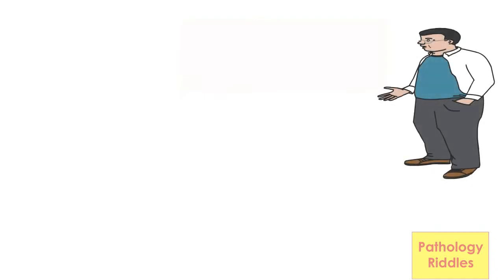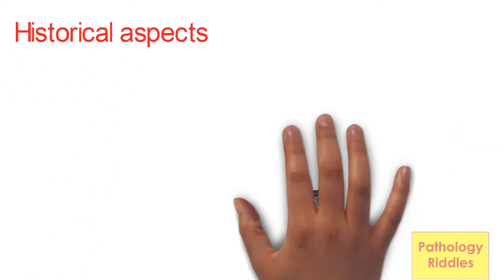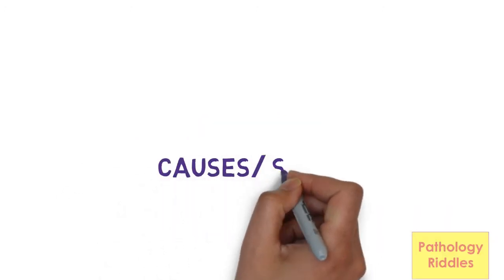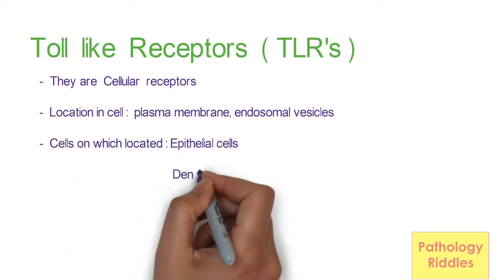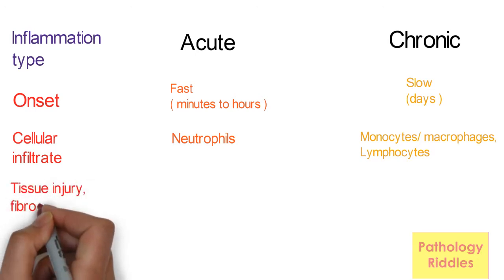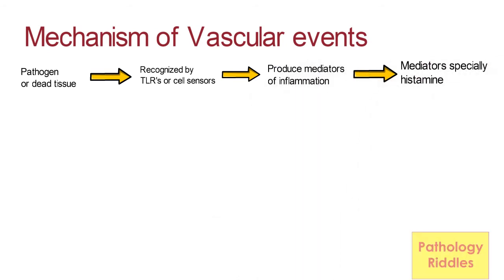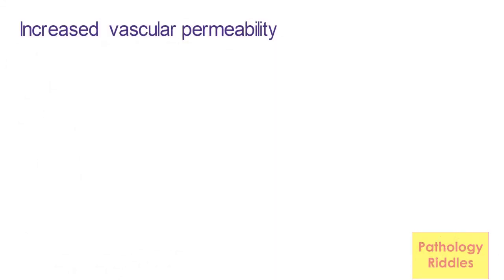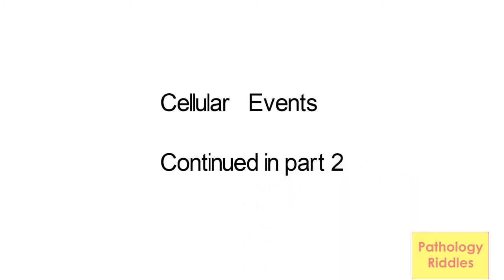Inflammation Pathology | Inflammatory Response | Acute Inflammation | Chronic Inflammation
Inflammation in pathology is a general pathology topic for healthcare students. Inflammatory response, acute and chronic inflammation are the most frequently asked topics in pathology. This video deals with definition,
Word Inflammation meaning, historical aspects, inflammatory response, differences between acute and chronic inflammation, Vascular response, signs of inflammation, mechanism of vascular events.

Inflammation pathology
Inflammatory response
Inflammation lecture
Acute inflammation lecture
Vascular response in inflammation
Acute inflammation vascular events
Acute and chronic inflammation
Signs of inflammation
Differences between acute and chronic inflammation
Historical aspects of inflammation
Cardinal signs of inflammation
Inflammation definition
What is inflammation
Inflammation pathology animation

Note:- Full Credit to Owners All images, Picture, Music shown in the video belongs to the respected owners.